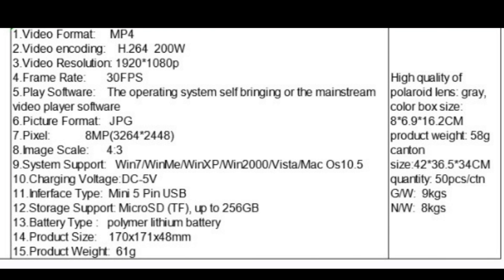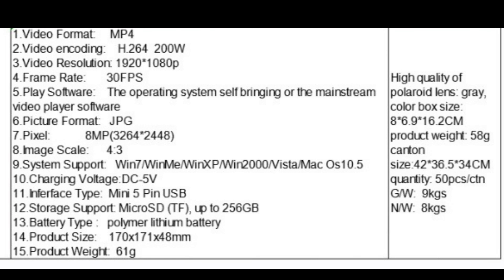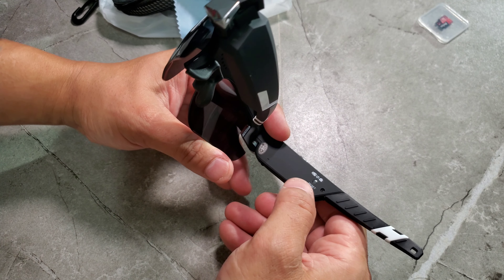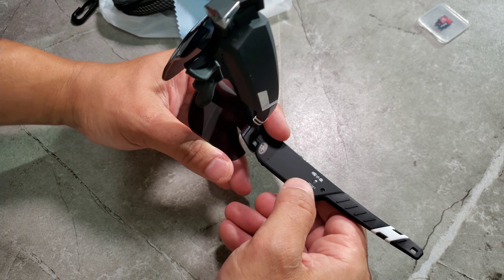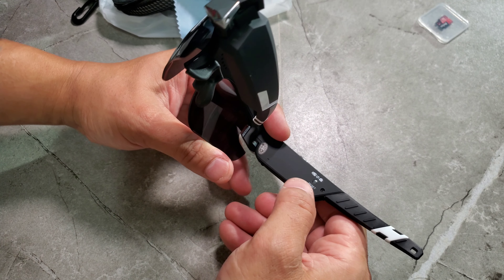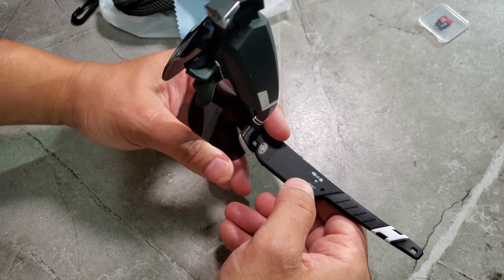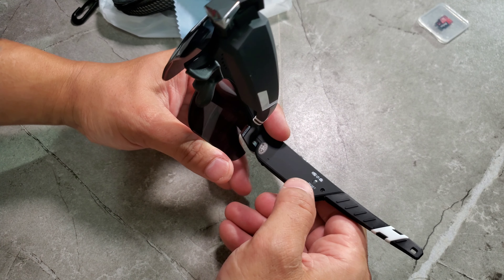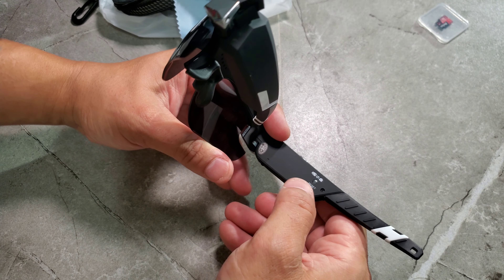NUXCAMS CAMERA SUNGLASSES HD VERY GOOD